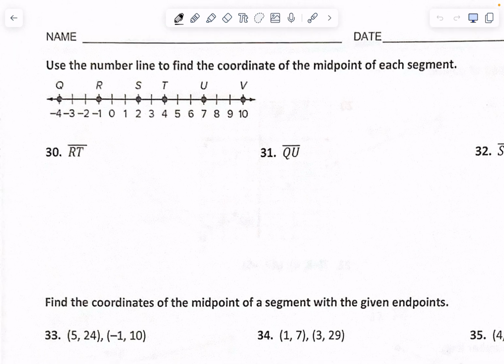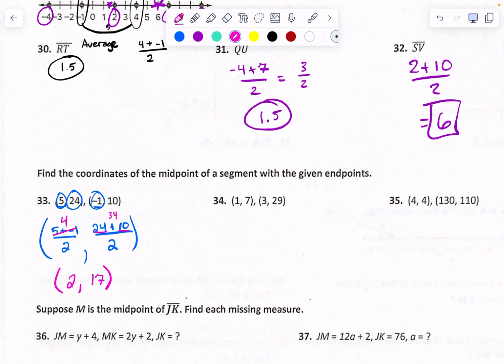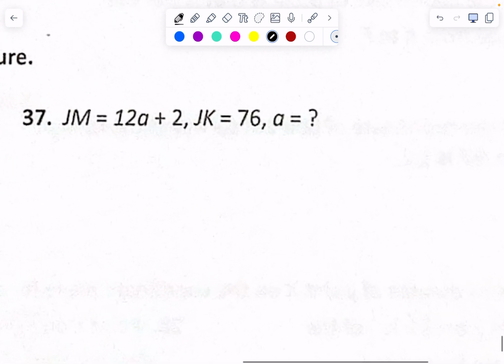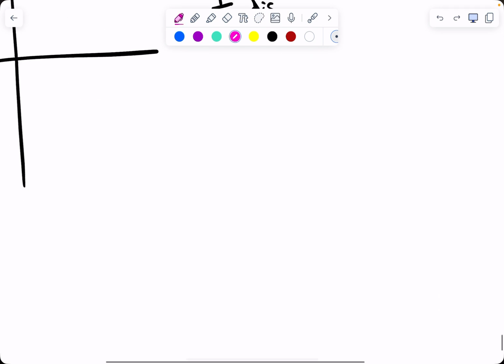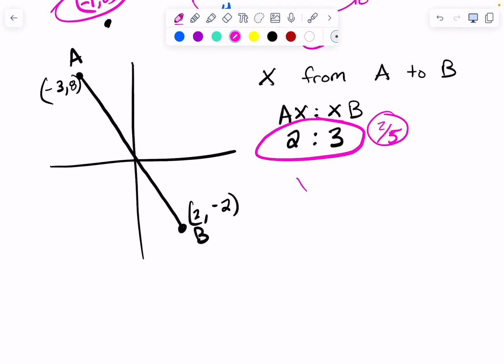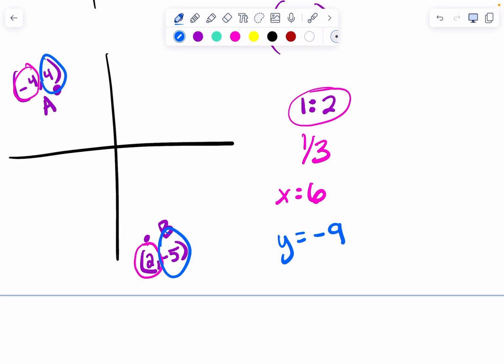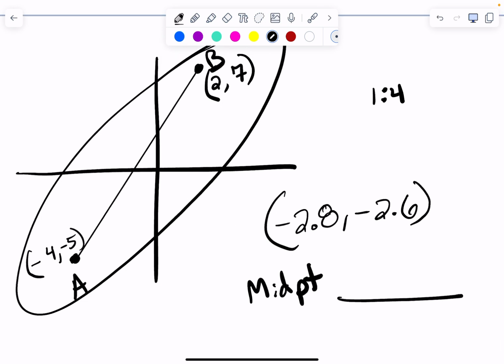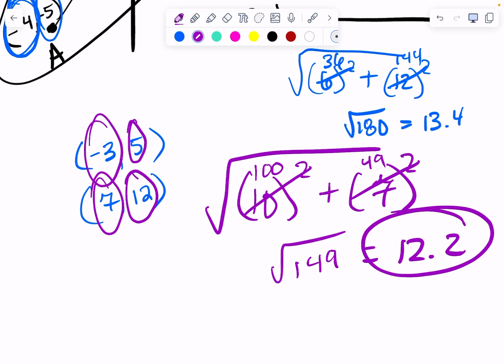Geometry Ch 1 Review Part B